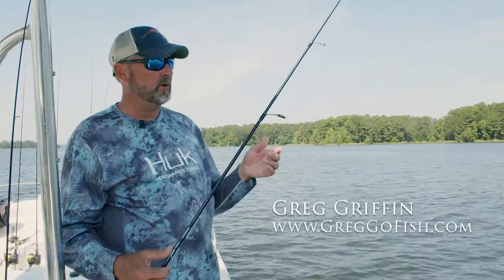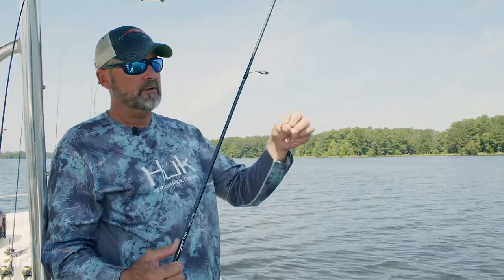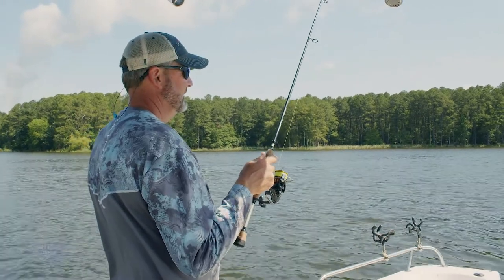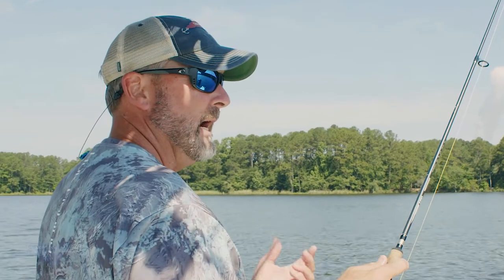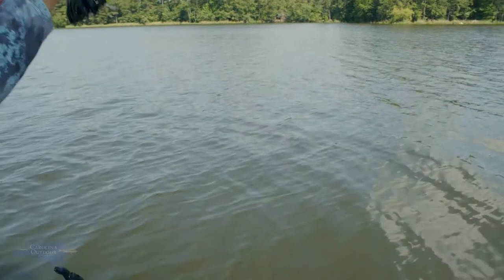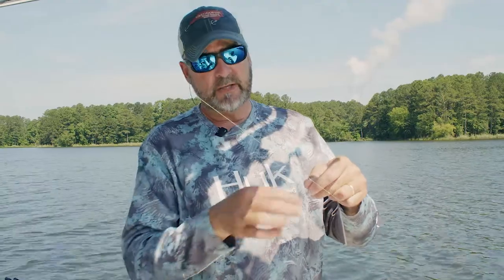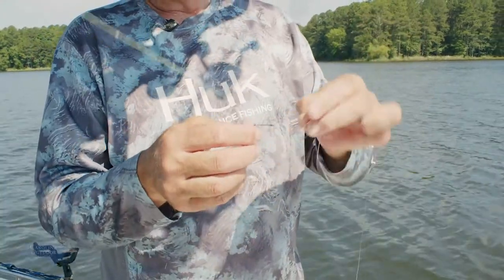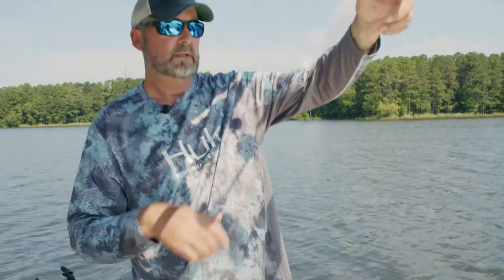How To Catch Chanel Catfish | Pro Guide Tip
shares how to land some nice chanel catfish in June.